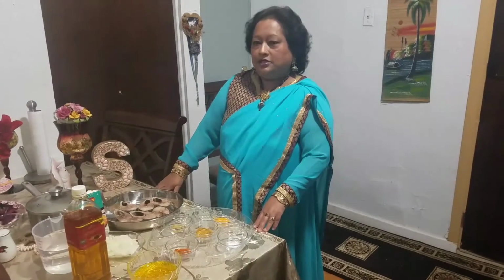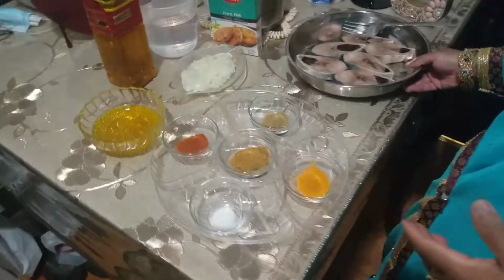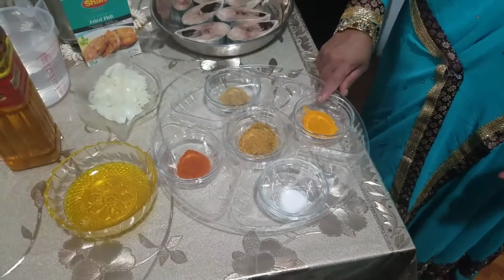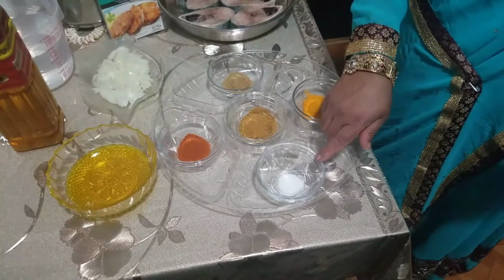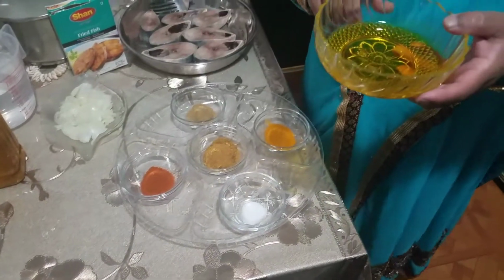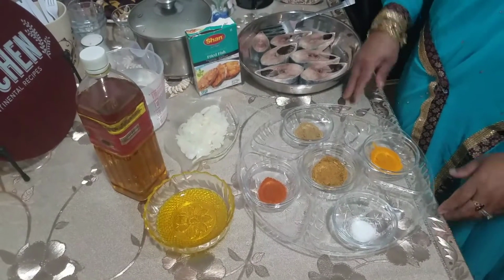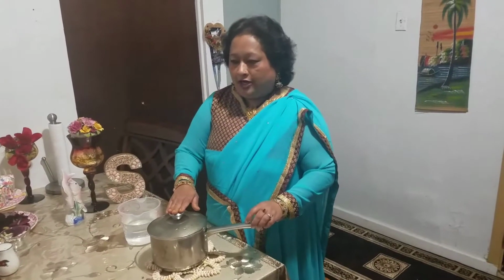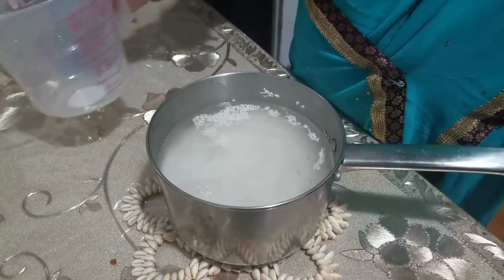Ilish Maas Baza(Fried Fish)/Kalijeera Rice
Ilish is the national fish of Bangladesh. People in Bangladesh fry Ilish maas on Bangla new year. This is easy to fry. It has a lot of tiny bones. When you eat you have to be very careful with it. Whenever I fry ilish maas, I always cook Kalijeera rice with it. Enjoy!

Ingredients:

For Fish:
1. A few piece of Ilish Maas
2. 1 teaspoon turmeric powder
3. 1 teaspoon coriander powder
4. 1 tablespoon Shan Fried Fish Masala
5. 1 teaspoon chili powder
6. 1/2 teaspoon of salt
7. 1/2 cup of mustard oil
8. 2 onions (diced)

For Rice:
1. 2 cup of Kalijeera rice
2. 3 cups of water